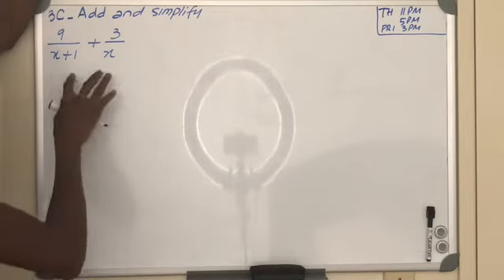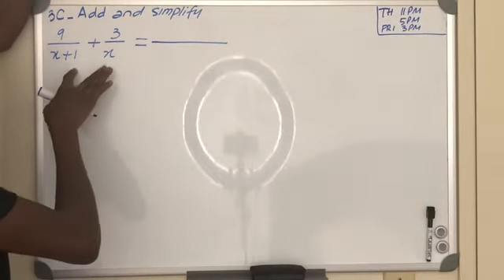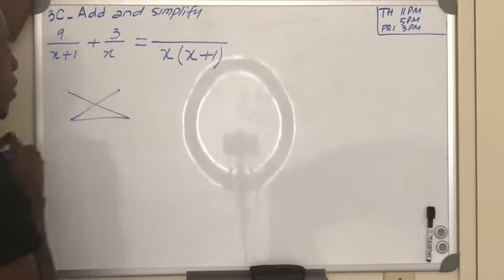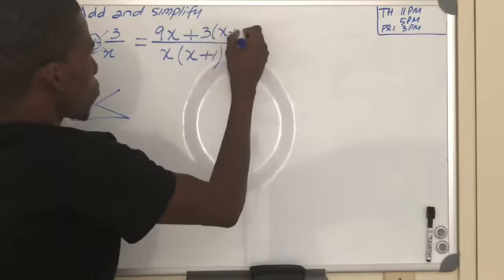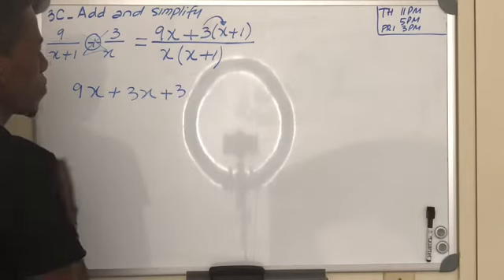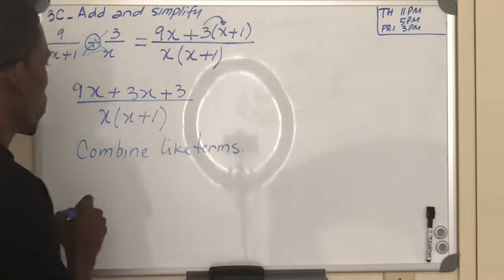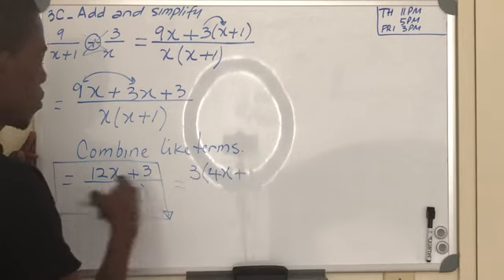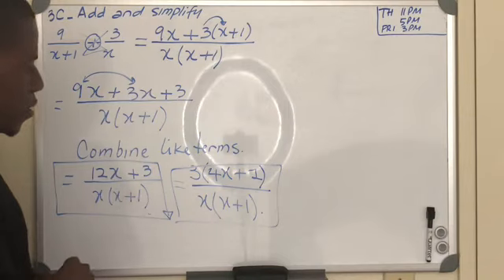Solving fractions involving variables( student session)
In this videos you will find simplification of expression in adding two fractions involving variables.